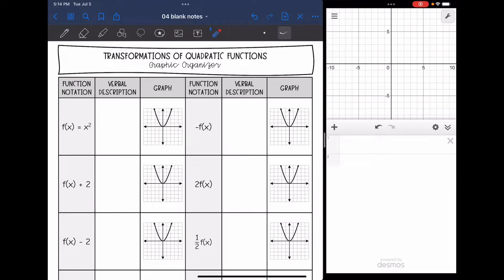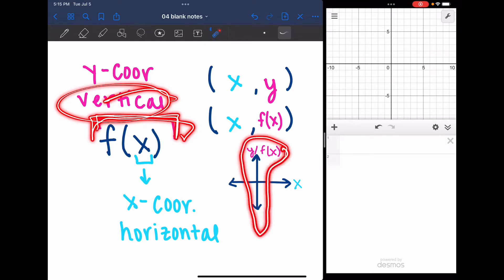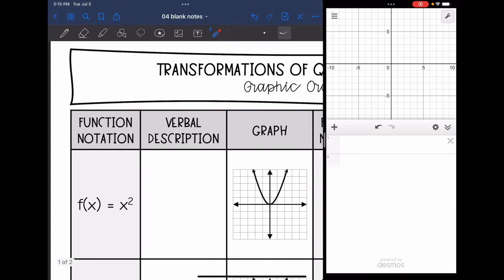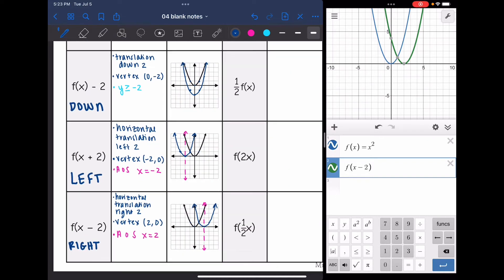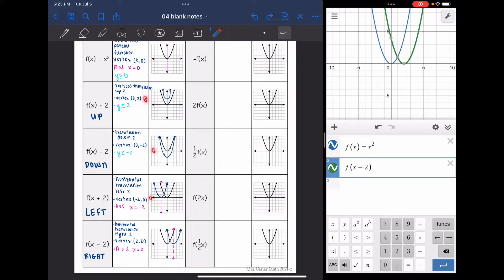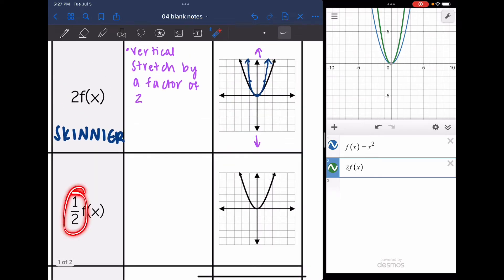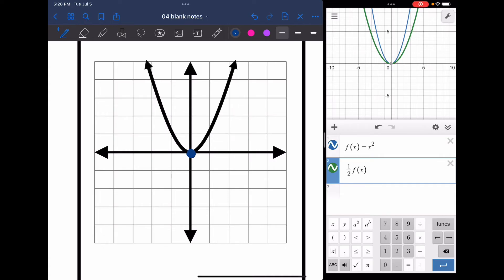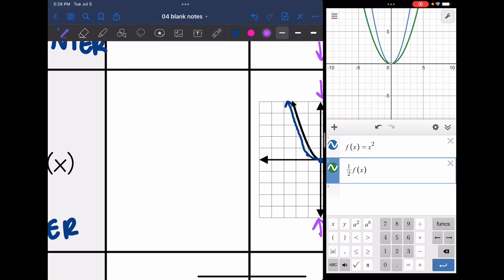Transformations of Quadratic Functions with Desmos - The Basics | Algebra 1 Lesson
Join me as I show you how to transform the quadratic parent function in function notation. In this video, we explore the transformations on desmos.

You can find the handout used on my Teachers Pay Teachers store